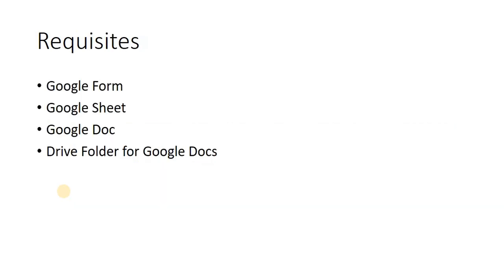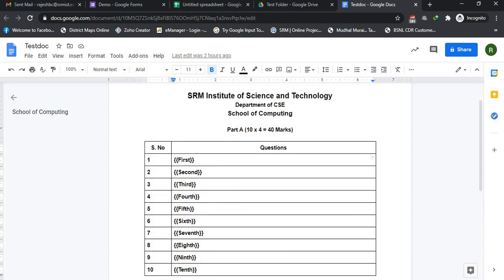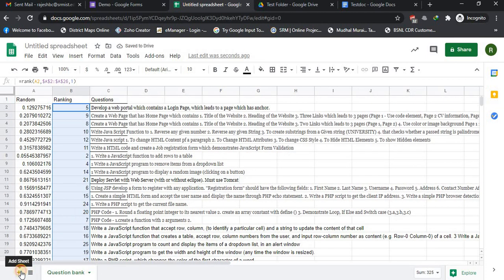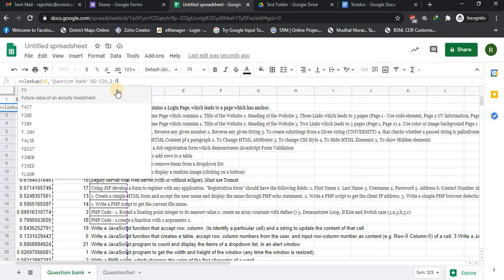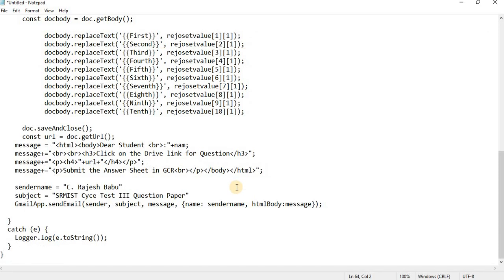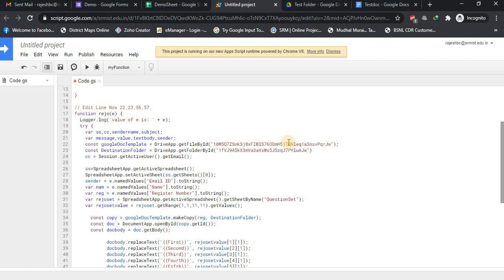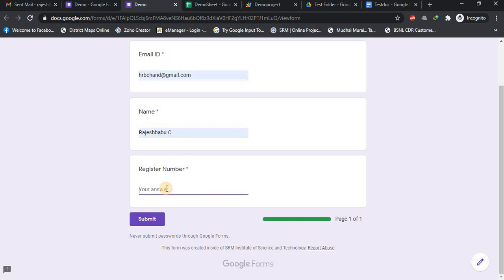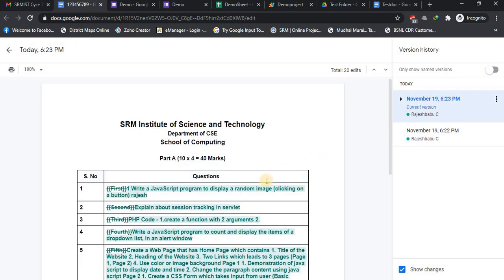Random Question Paper Generator from Question Bank Using Google Spread Sheet with Google App Script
Automated PDF Random Question Paper Generator from Question Bank Using Google App Script
Requisites:
Google Script
Google Form
Google Sheet
Google Docs